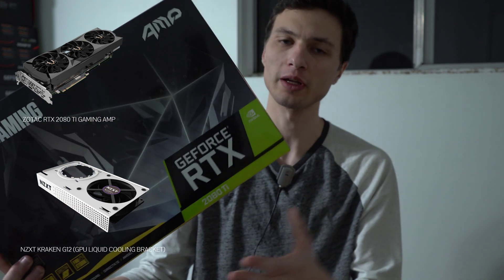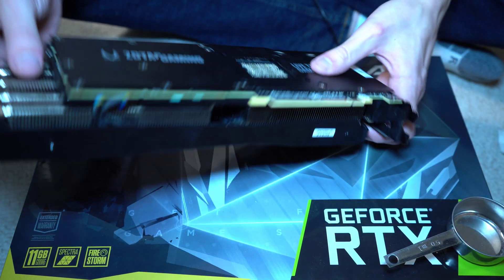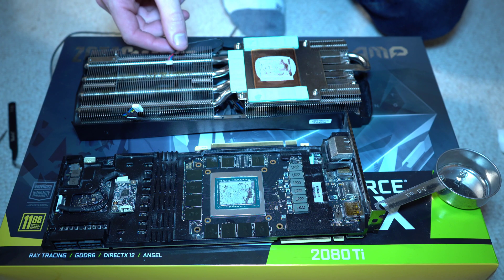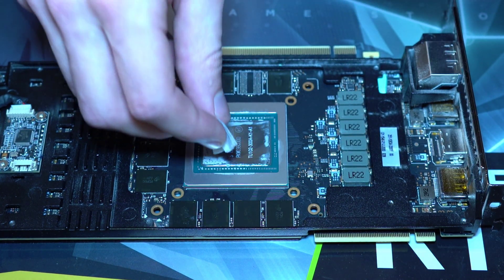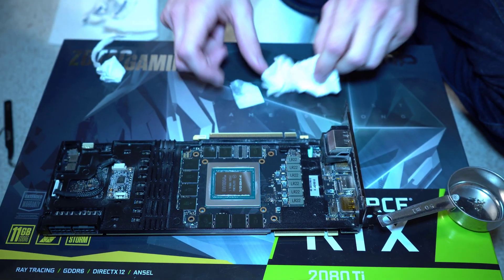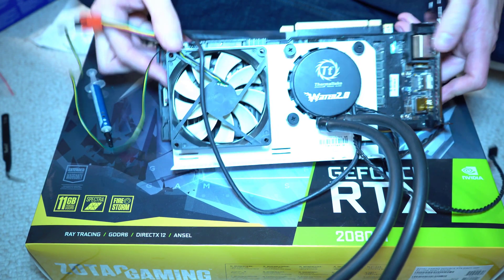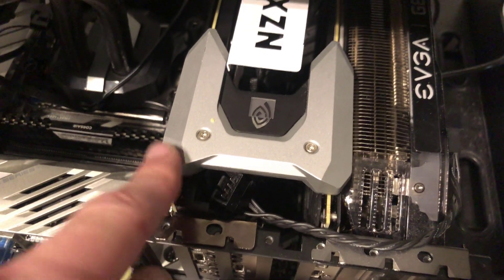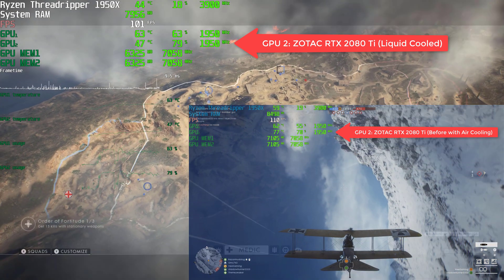RTX 2080 Ti Liquid Cooling Mod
Zotac RTX 2080 Ti Amp Edition Liquid Cooling Mod

Cameras Used:
Sony AX53, iPhone X w/Osmo Mobile 2, and Sony A7iii for stills.

Rendering Computer Specs:
Here are the parts:
CPU: Ryzen Threadripper 1950X 16-Core
GPU: 2 X RTX 2080 Ti (NVLink SLI)
RAM: 32GB DDR4 Corsair Vengeance 2666Mhz
Storage: Samsung 970 Evo Pro m.2 SSD

BTC : 3Hgj5g8sFZP6XkJ1gH9Kuj9ZhAjRRwkrtW
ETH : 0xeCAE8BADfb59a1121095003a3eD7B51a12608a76